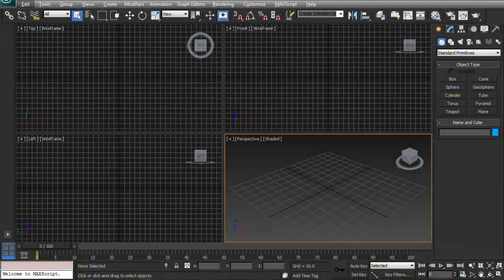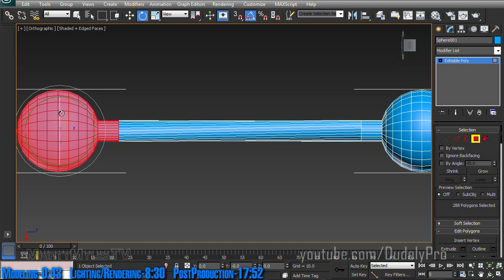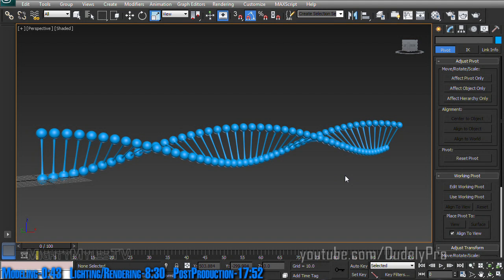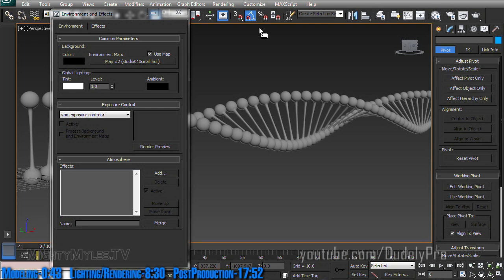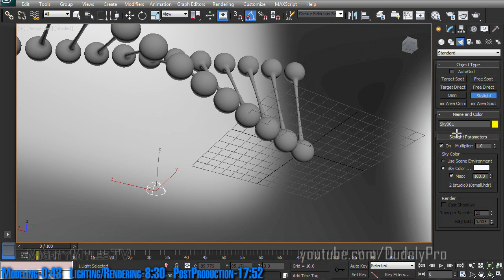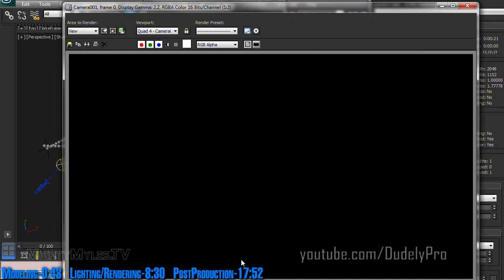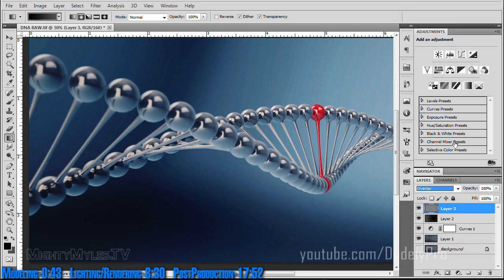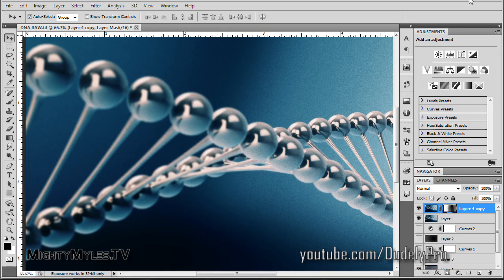Image Based Lighting Tutorial (With HDR Images)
Use an image to light you scene and style it in Photoshop.